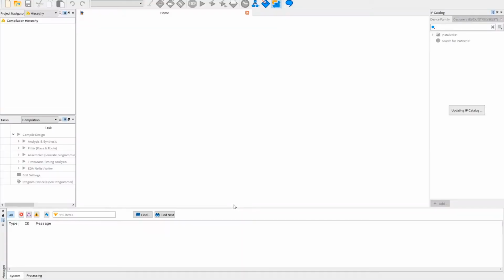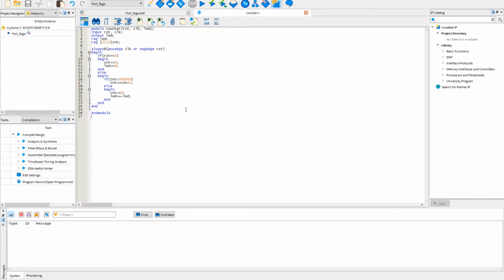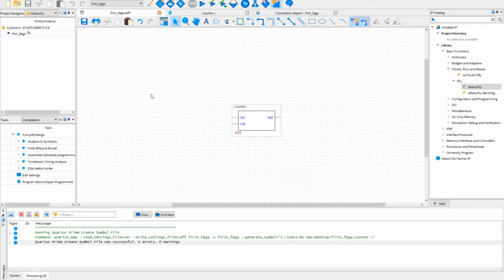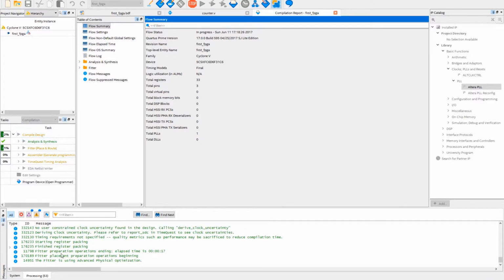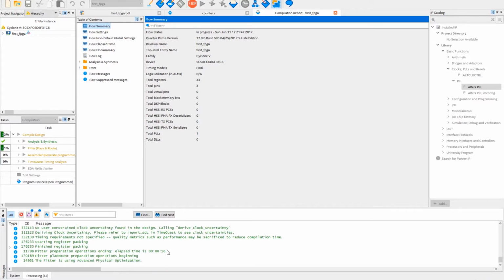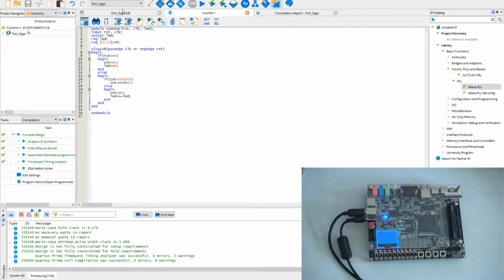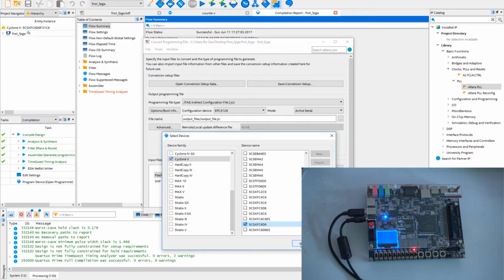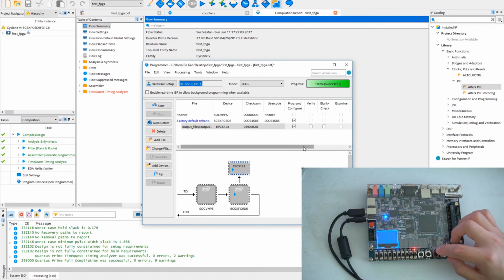Terasic DE10-Standard Tutorial -- 2. First FPGA Project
A demo project with a simple walk through of Quartus II software.